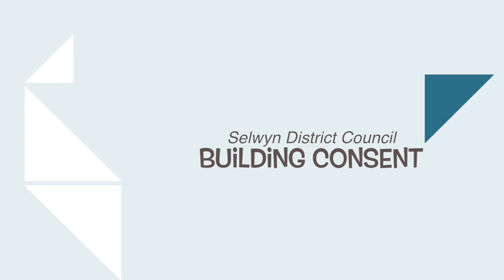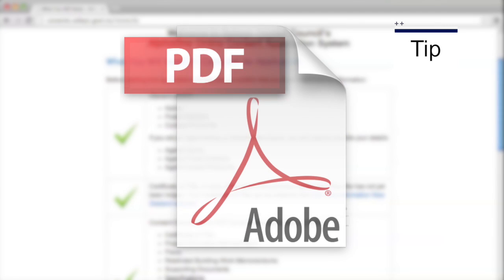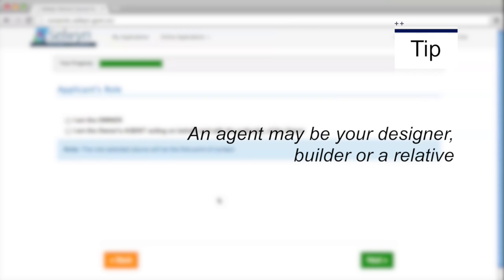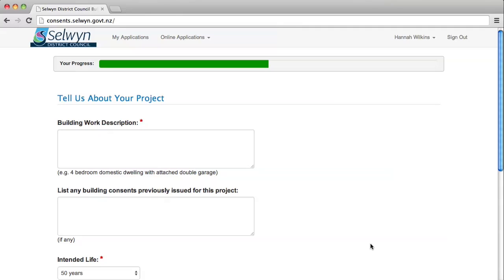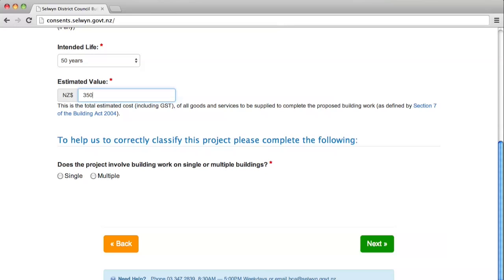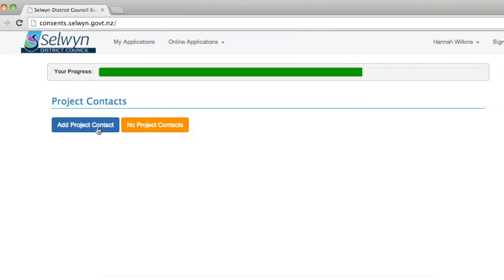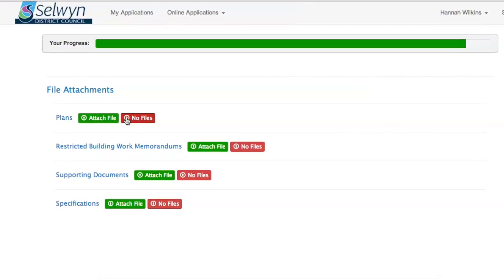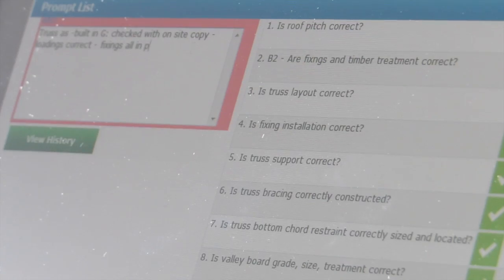Step-by-step Guide to Using AlphaOne to Apply for a Building Consent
Are you planning on building in Selwyn? We can show you how to complete your online building consent application.

Our new Alpha One Online Consent Application System is a New Zealand first. It is user friendly and easy to follow.

Keep watching for some helpful tips on how to make it even easier to complete your next building consent application in Selwyn.

Remember, you can stop and save your application at any time. If you still have any questions or need help filling out your application at the end of the video, you can call the Selwyn District Council on 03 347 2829.